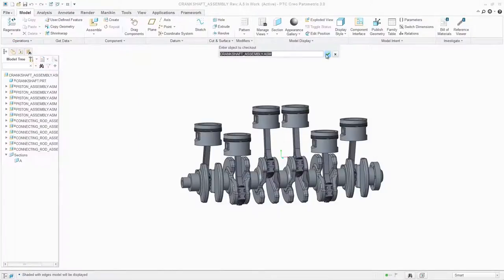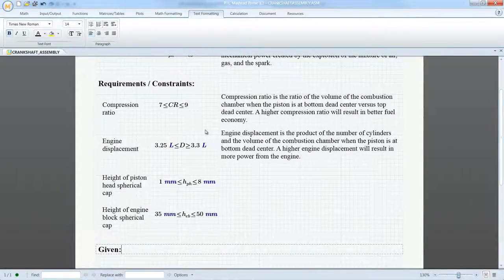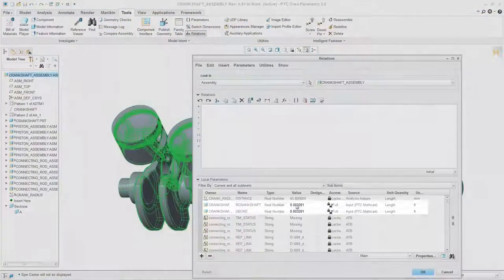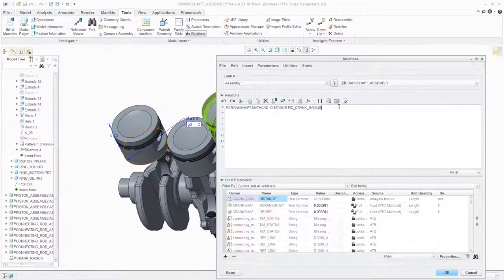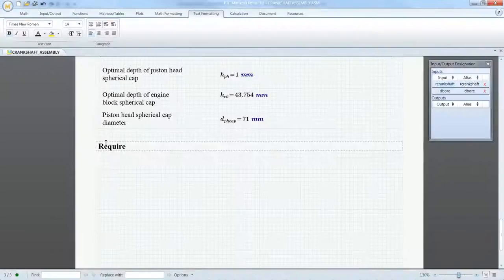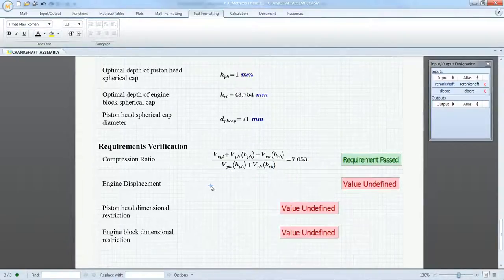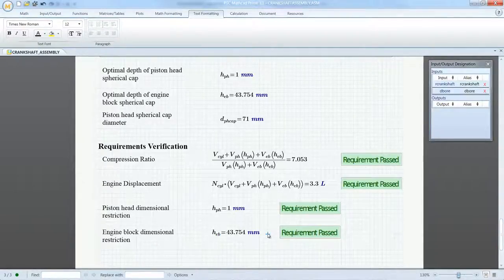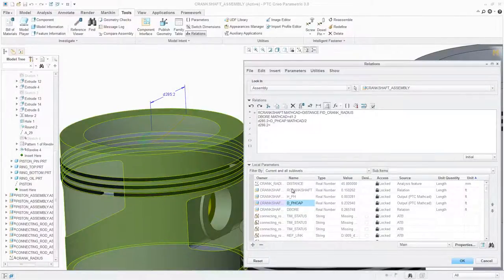Engineering Notebook Powered by PTC Mathcad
PTC Mathcad’s engineering notebook ensures the design intent of your CAD model is documented, protected and accessible for future efforts.
To learn more about the Engineering Notebook Powered by PTC Mathcad, check out